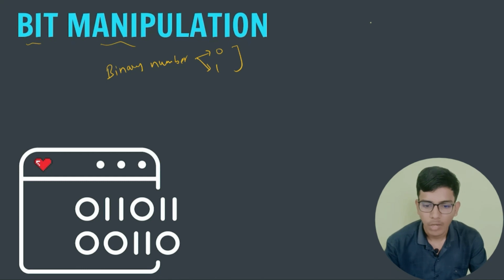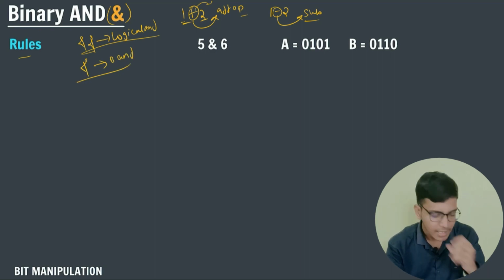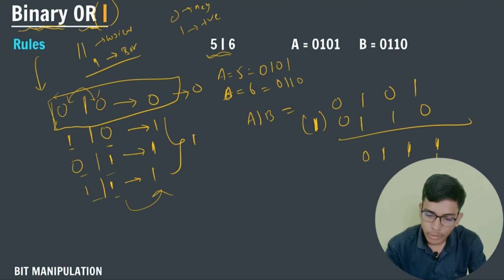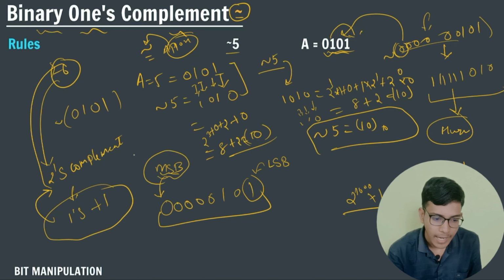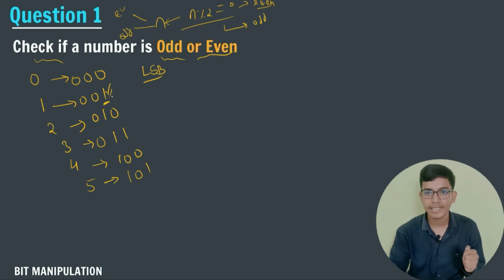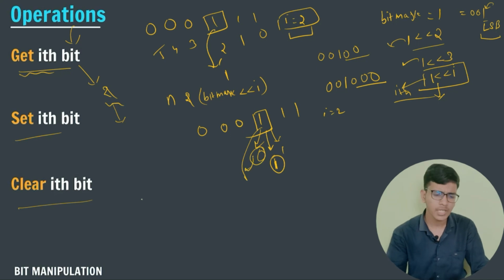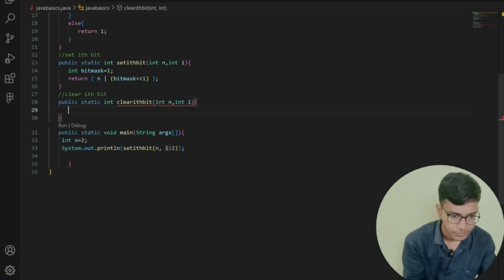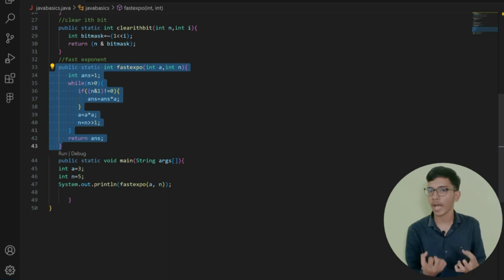Lecture 13: Bit Manipulation | A Complete Programming Series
Chapters:
00:00:00 Introduction to Bit Manipulation
00:02:21 Binary & Decimal Number System
00:07:56 Bit-wise operators
00:09:06 Binary AND
00:11:24 Conversion between binary & decimal
00:15:12 Binary AND Continue
00:17:18 Binary OR
00:20:28 Binary XOR
00:23:28 Binary One's Complement
00:30:50 Binary Left Shift
00:34:35 Binary Right Shift
00:36:58 Q'S Even or Odd
00:44:44 Bit wise operations
00:58:41 Q'S Fast Exponentiation